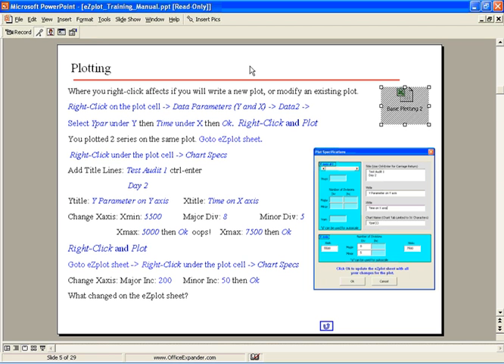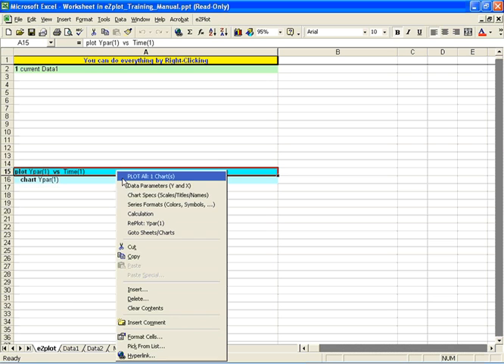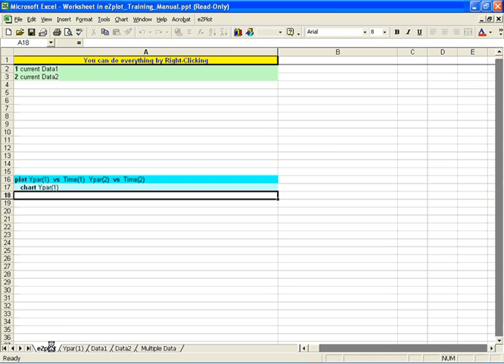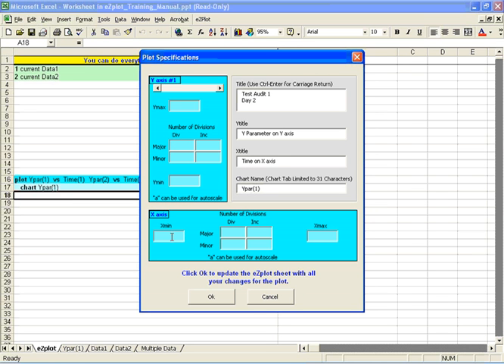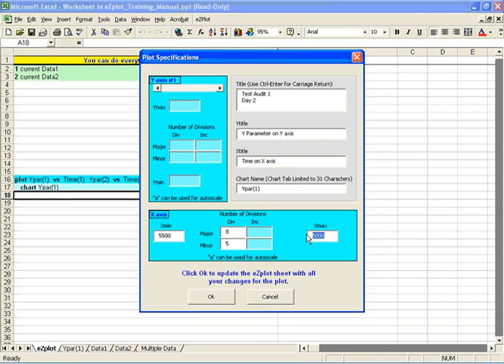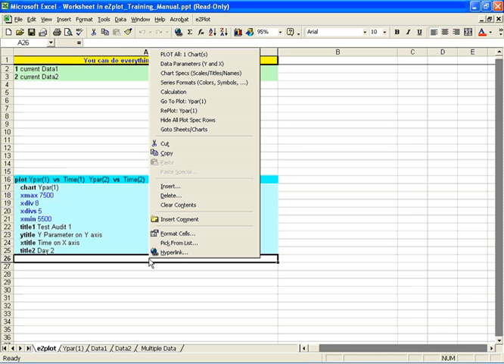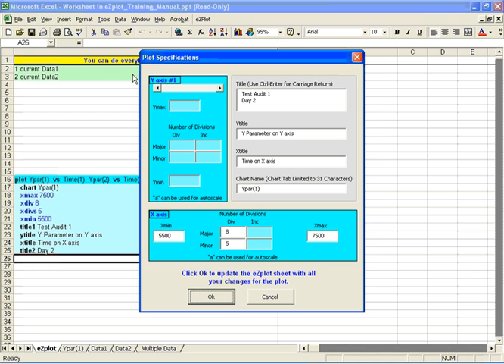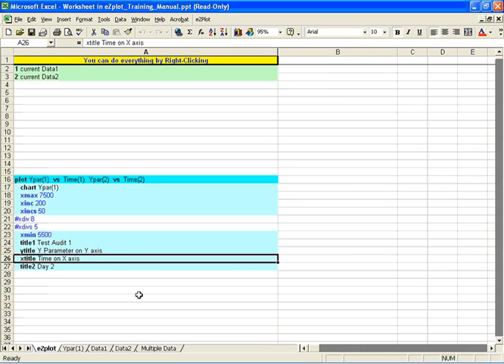EZPlot Instructional Video - Slide 5